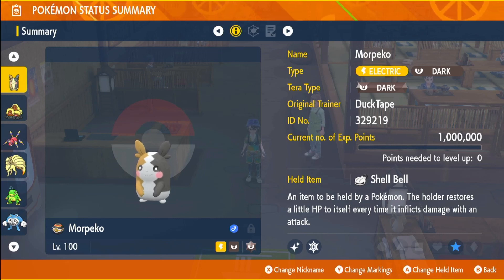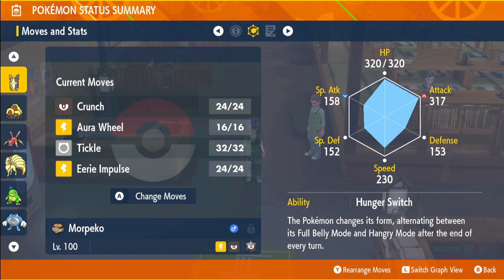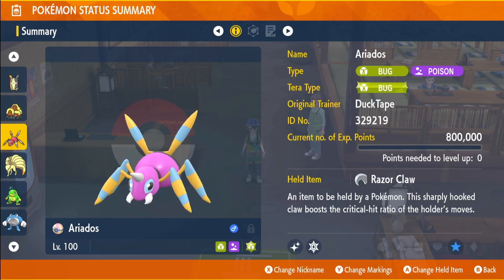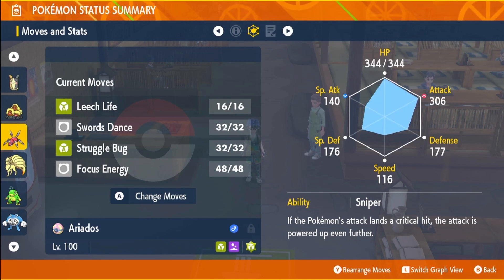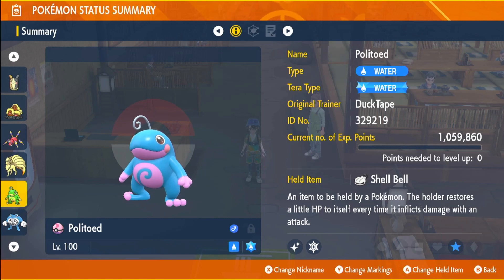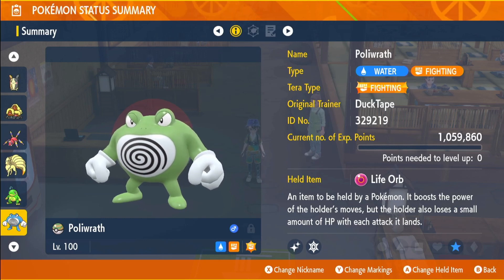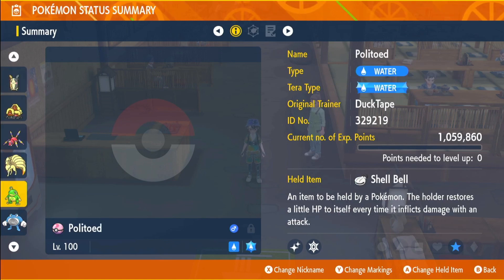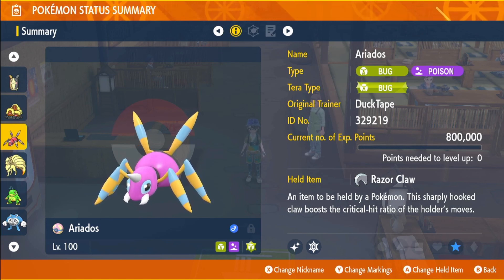Shiny Fully Built Pokemon Giveaway Pokemon Scarlet And Violet DLC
I'm gonna be giving you an opportunity to get fully built shiny morpeko shiny alolan dugtrio shiny ariados shiny ninetales shiny politoed and shiny poliwhirl for those people who cant get these pokemon due to not having the DLC the teal mask for pokemon scarlet and violet or just dont have the right stuff to fully build these pokemon

All you have to do is like comment subscribe and join the discord winners will be picked on the following Friday to give everyone a chance at entering and people will have until the end of saturday/ sunday morning BST to reply and collect their pokemon before they get given out to people in the discord server :D